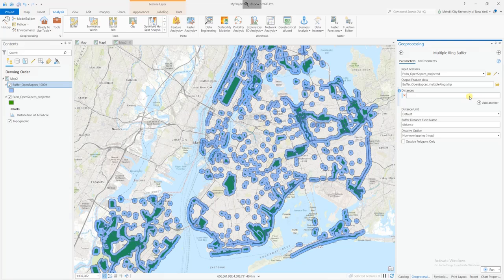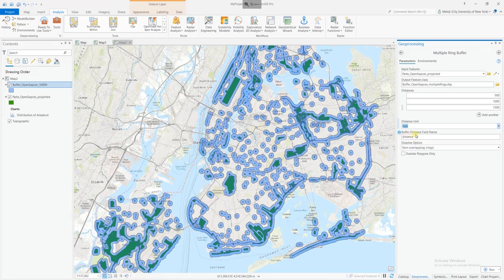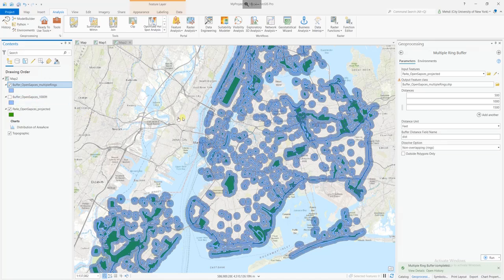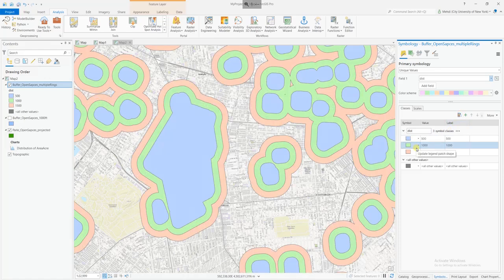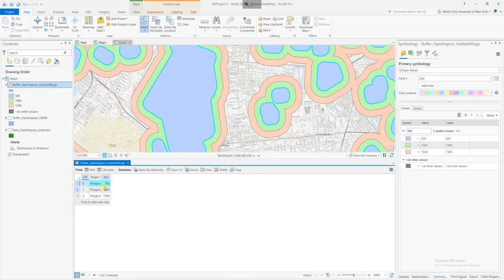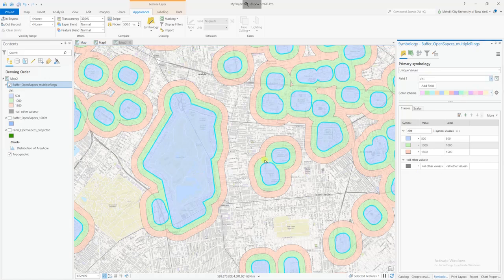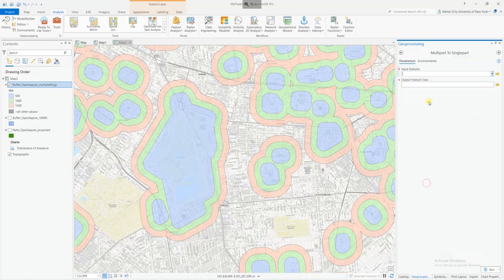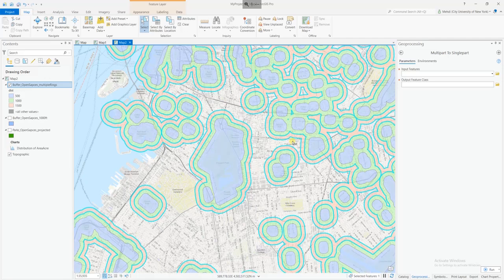ArcGIS Pro: Buffer multiple rings